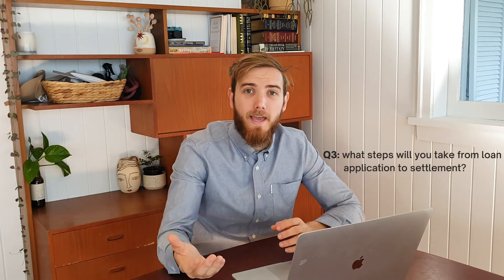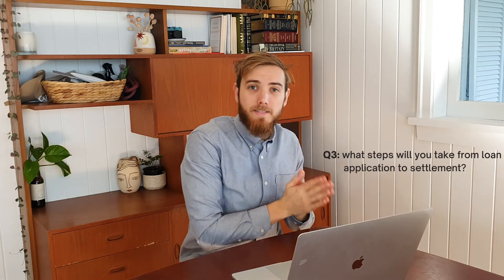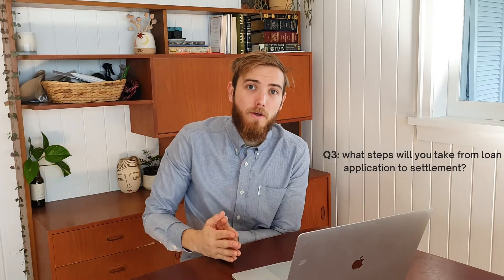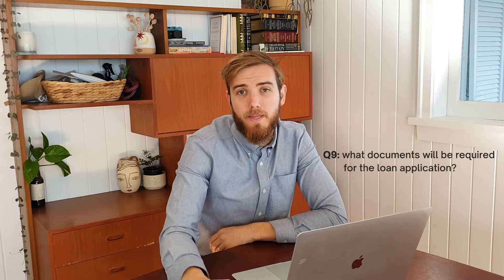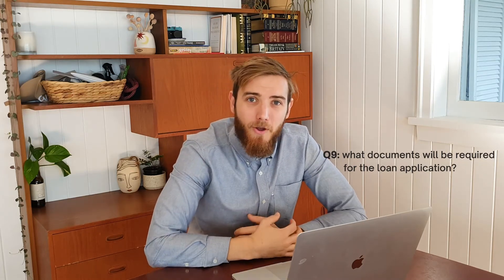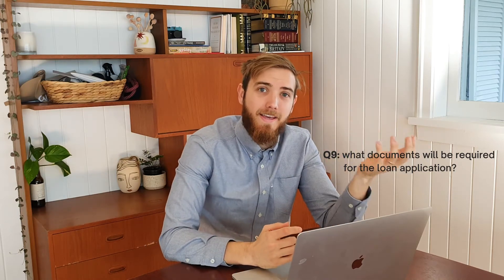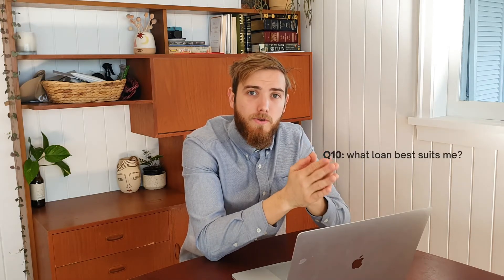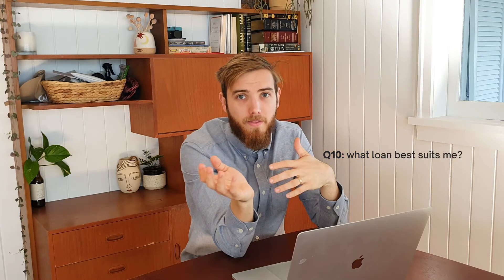10 QUESTIONS YOU NEED TO ASK A MORTGAGE BROKER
What questions should you ask your mortgage broker? Here are 10 questions that you can ask your broker to get a loan outcome that aligns with your goals/needs!